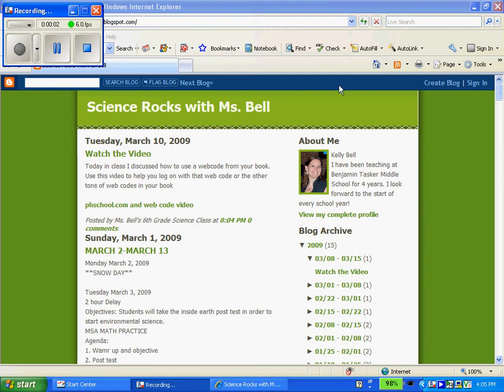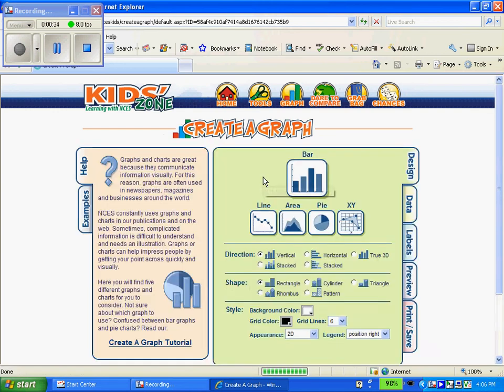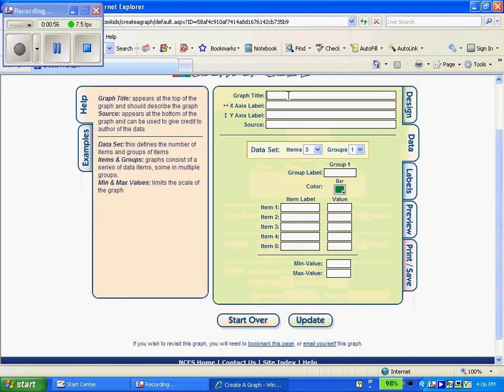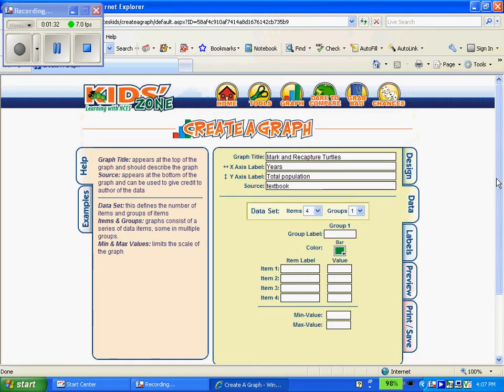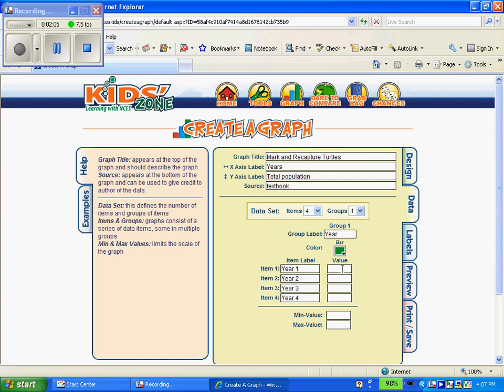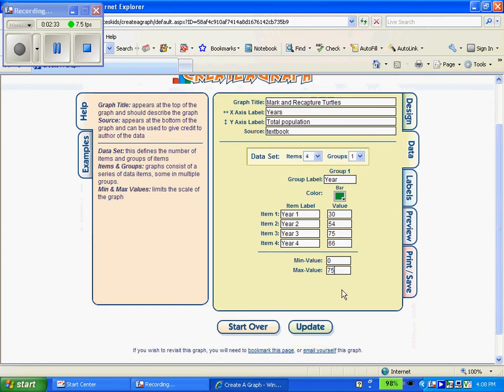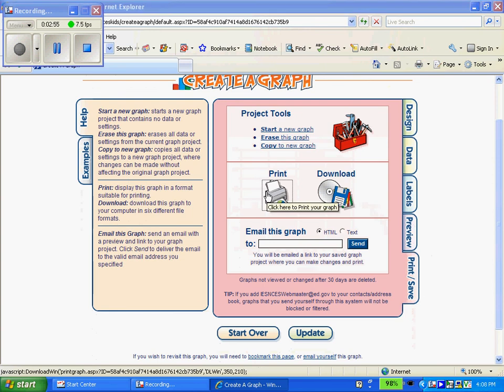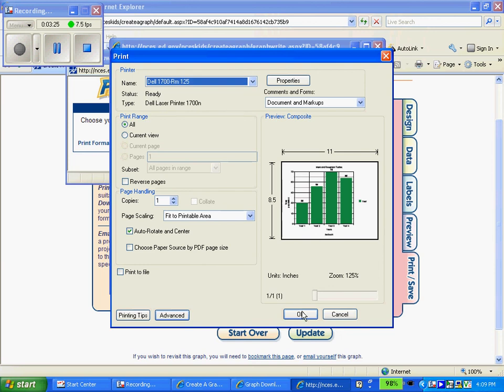Mark and Recapture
This video will help you use a website to create a bar graph using the data you collected from the laboratory experiment